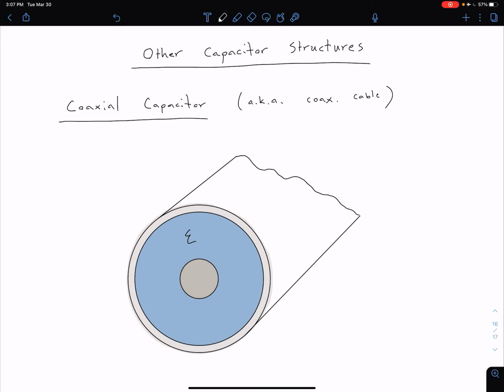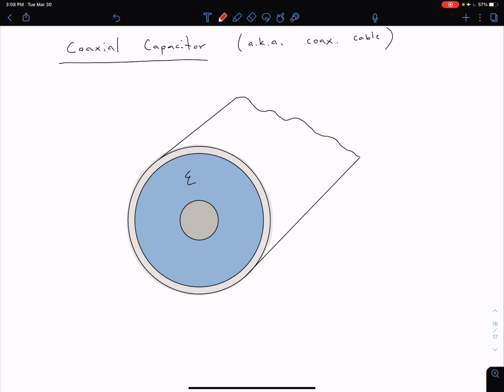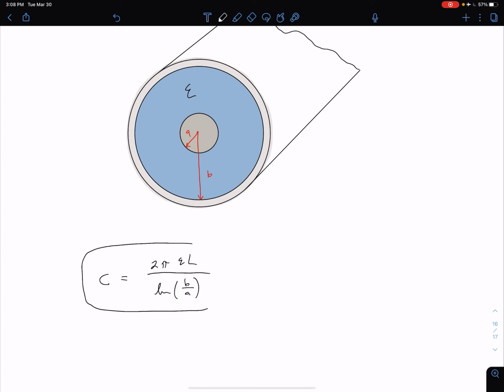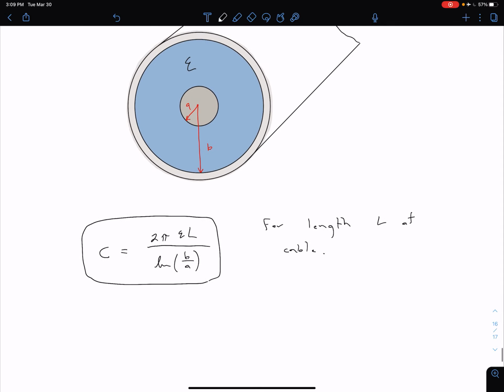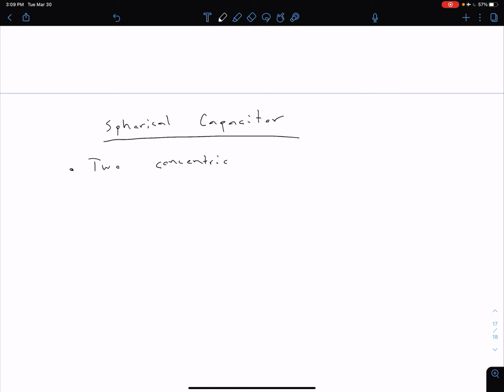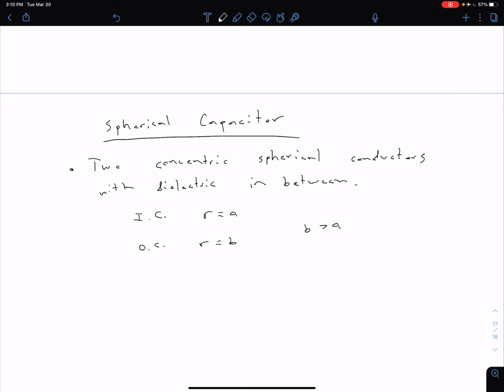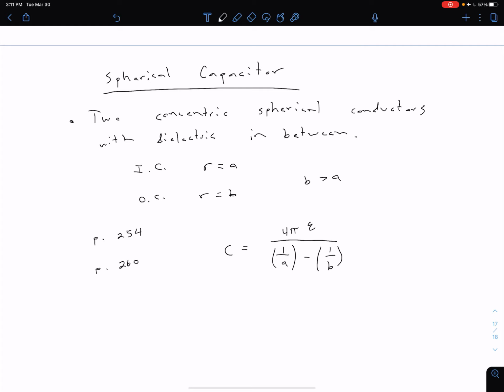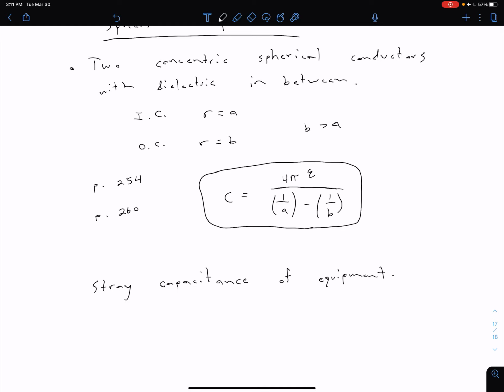B.V. Problems - Other Capacitor Structures